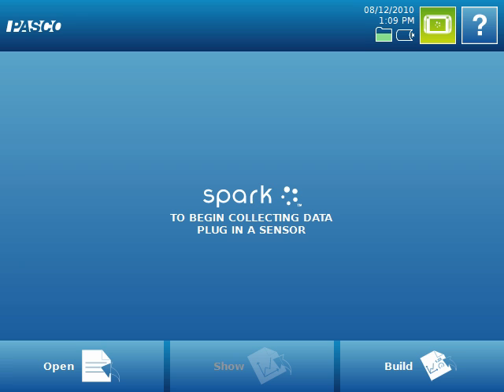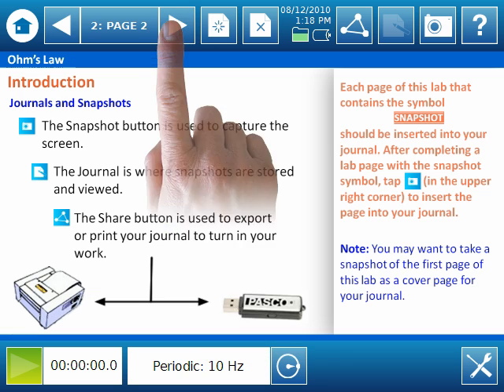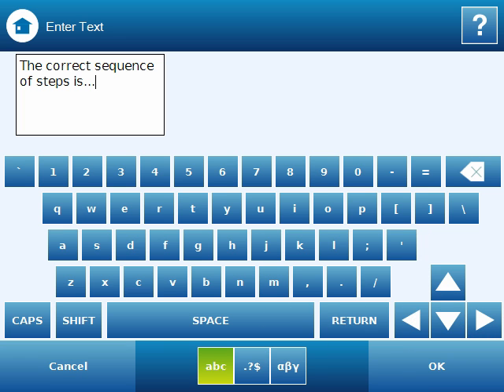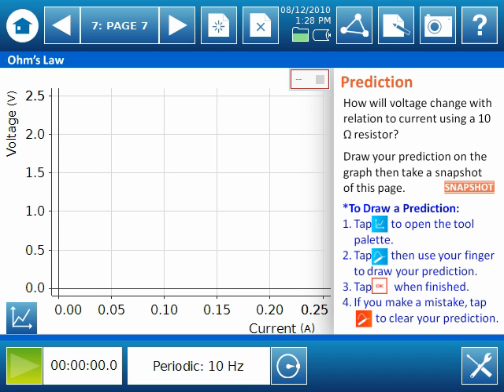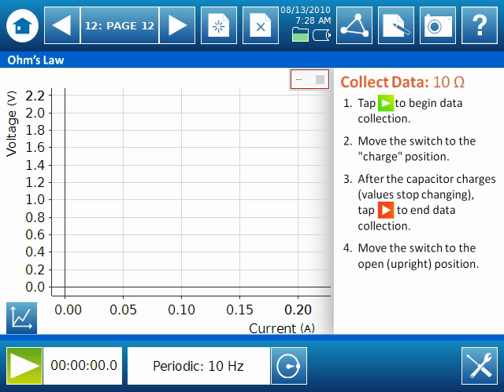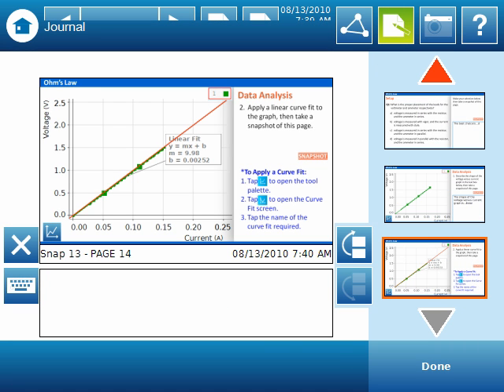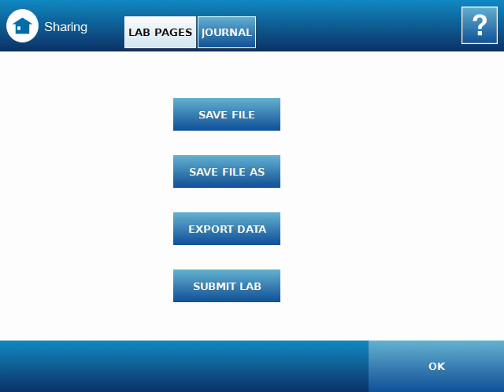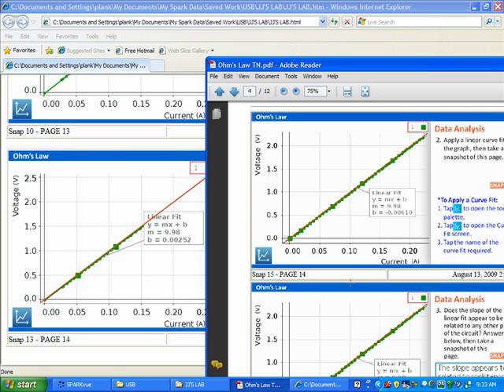Introduction to SPARKlabs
Learn how to use the SPARKlab interactive activities included with PASCO's SPARK Science Learning System and SPARKvue software.